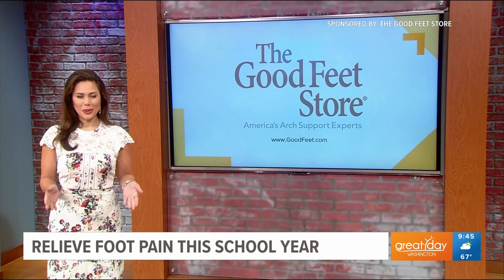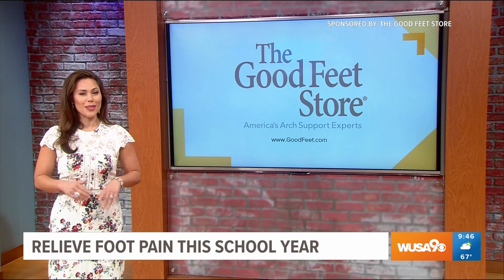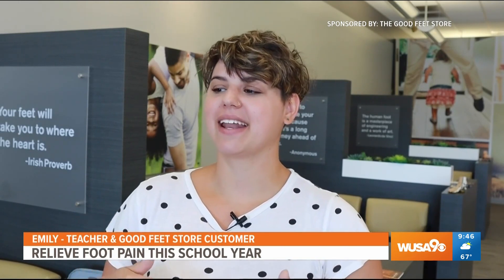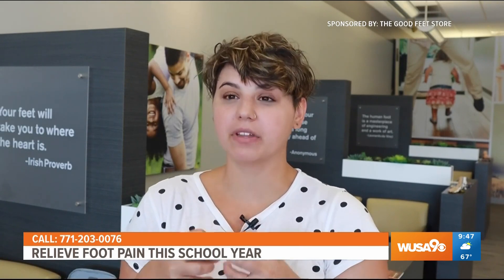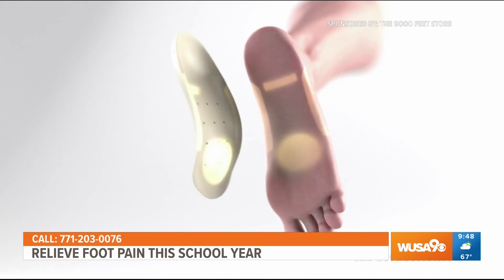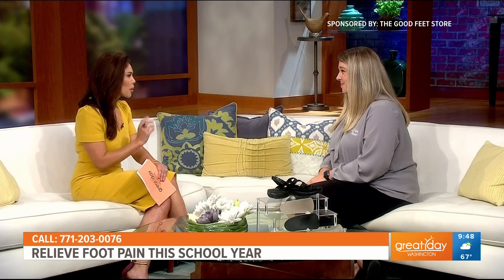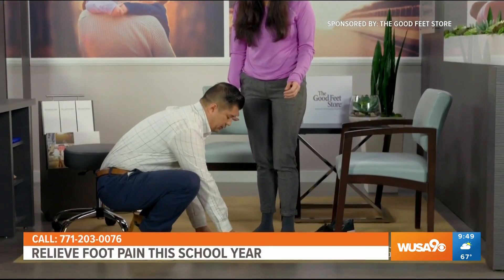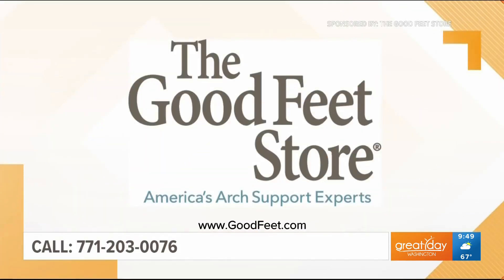The Good Feet Store can help bring comfort to teachers during a busy school year